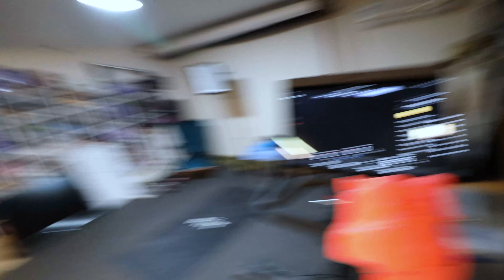Peloton please fix your video buffering problem by Benson Chik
Just had my 45 minutes ride with no buffering issue, my wife ride last night and buffered 8 times in 30 minutes.

We had installed new router, added hard wiring to the bike and non makes any difference. Here is the fix and you will not like it, ride when no one likes to ride.

I woke up early this morning at 4am to do a ride just to test the system, I had a 11 hours shift starting in an hour so it is now or never. Sorry about the bad hair and video quality this is not a plan shoot and I am a bit mad at Peloton is an understatement

Try it, let me know if it works for you. Ride at unpopular times, midnight? 3am?

or could it be I am just the lucky guy